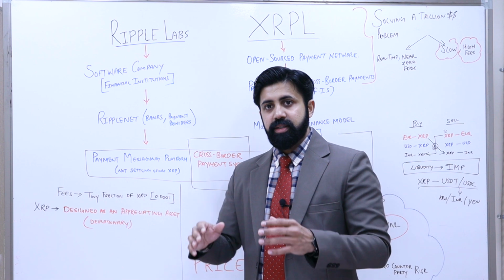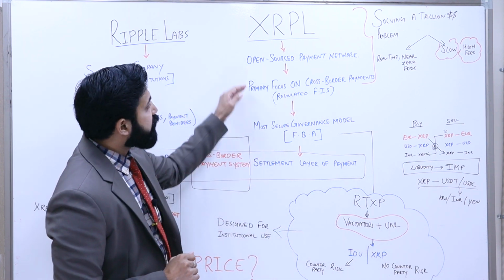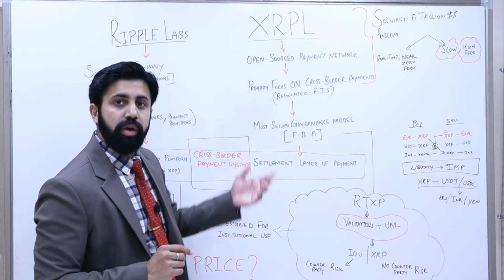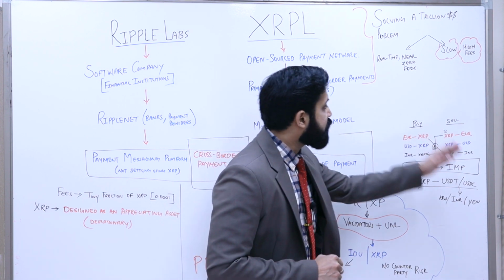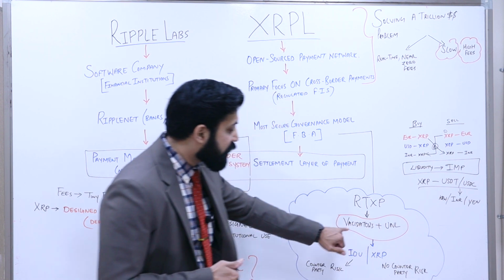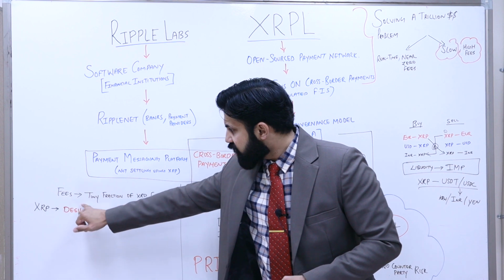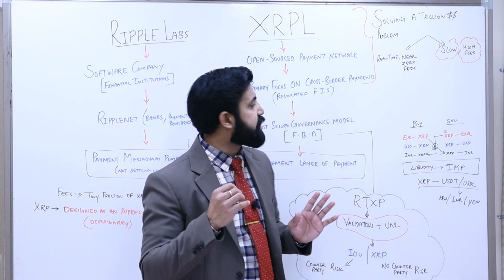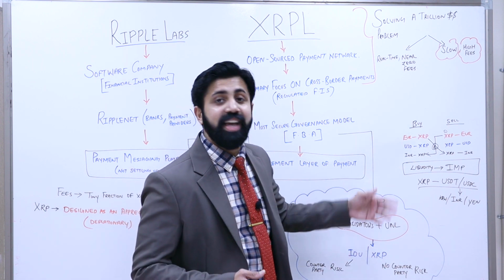HOW TO CHECK FUTURE PRICE OF XRP; WHAT IS XRP AND WHAT WILL IT DO; RIPPLE XRP NEWS ; XRP NEWS TODAY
tag 399

Further Reading